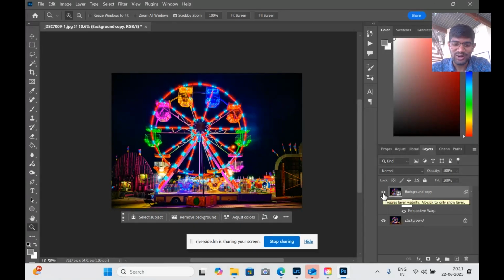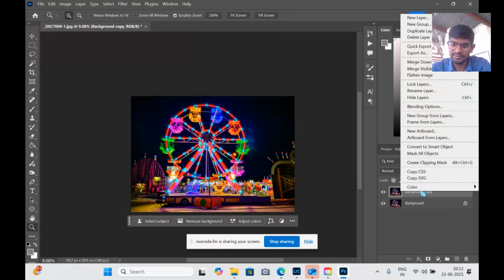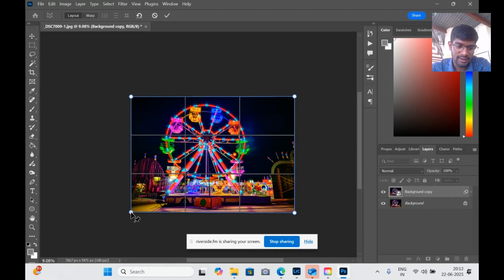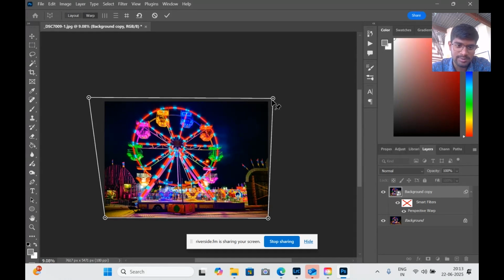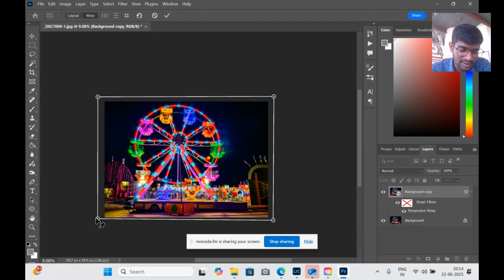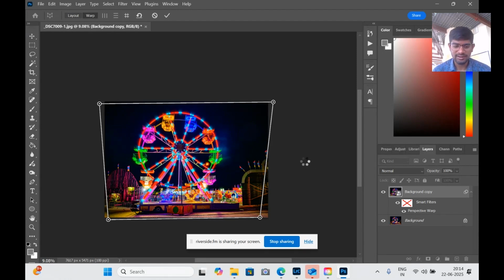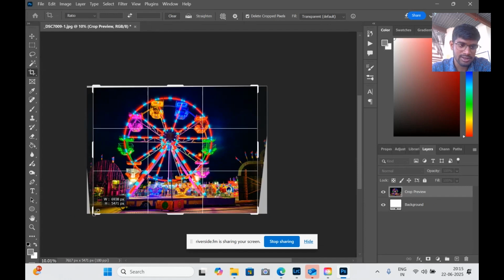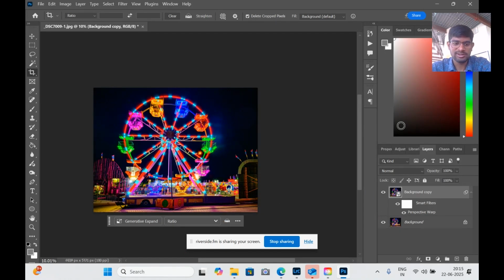how to fix image perspective in photoshop | Perspective correction tutorial|Perspective Warp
In this tutorial, I’ll show you how to easily fix distorted perspectives in your photos using the Perspective Warp tool in Adobe Photoshop. Whether you're editing architecture, interior shots, or any image with skewed angles, this step-by-step guide will help you straighten things out like a pro!
I am working on making more tutorial videos so i hope you enjoyed it.